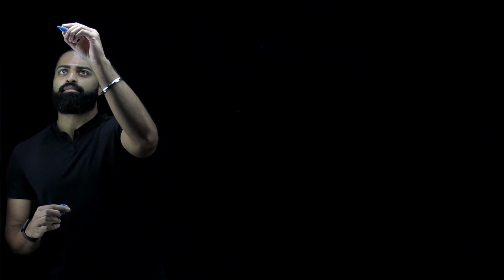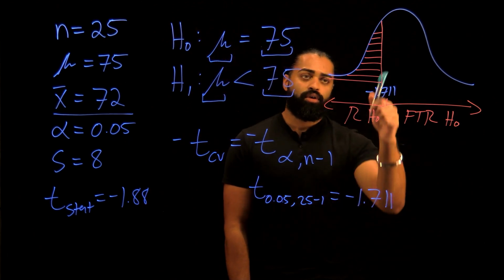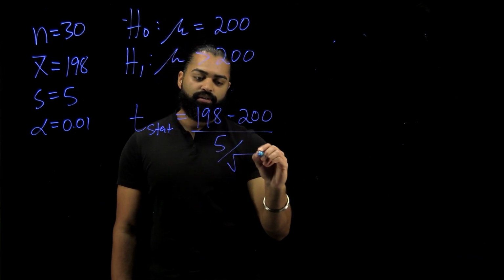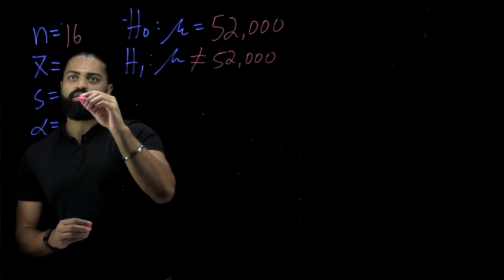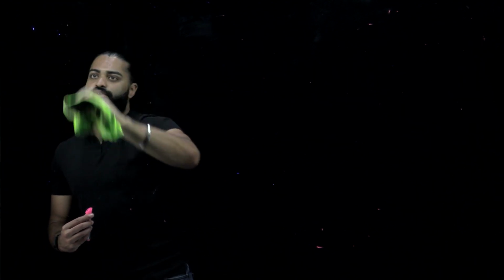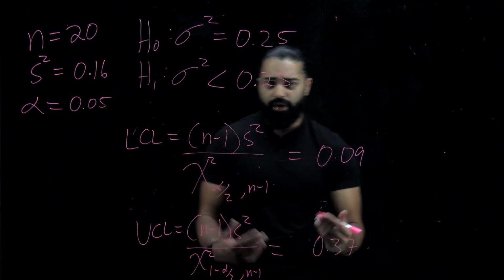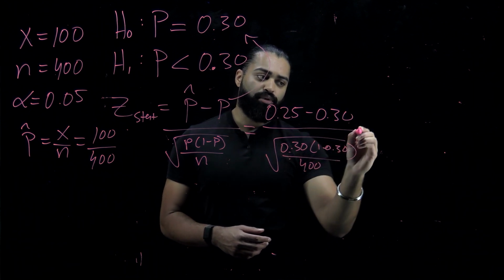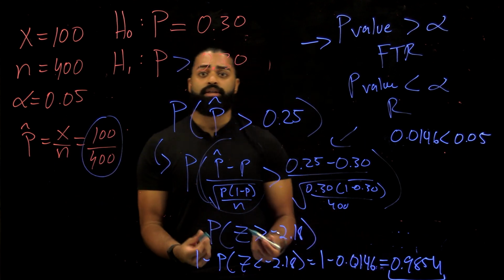Hypothesis Test Practice